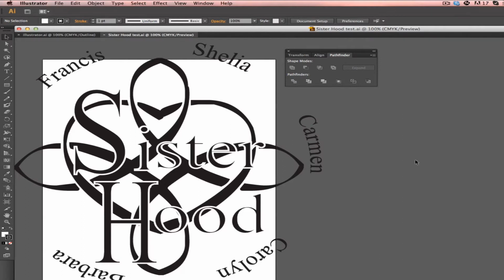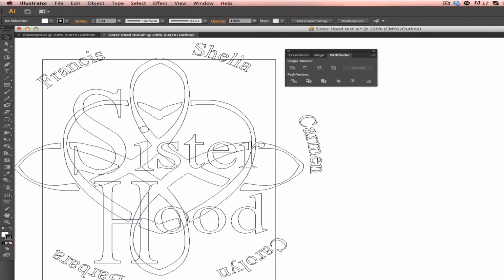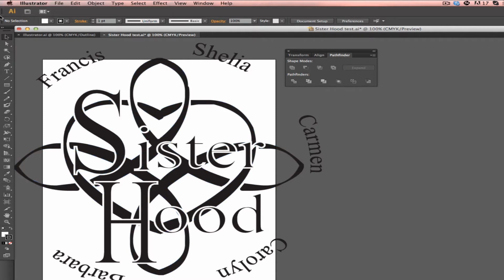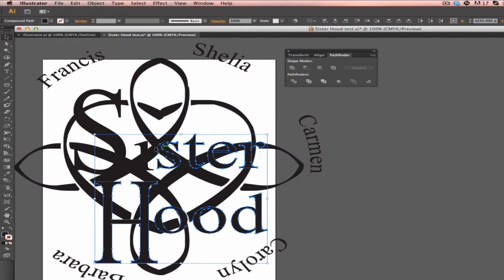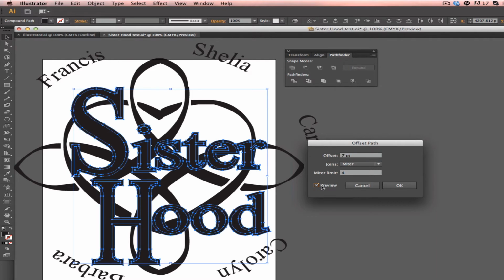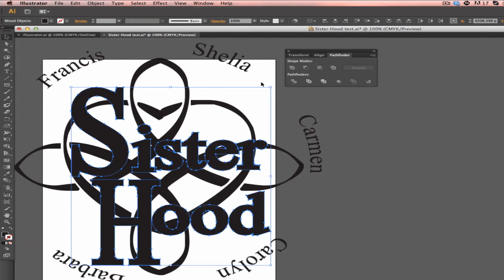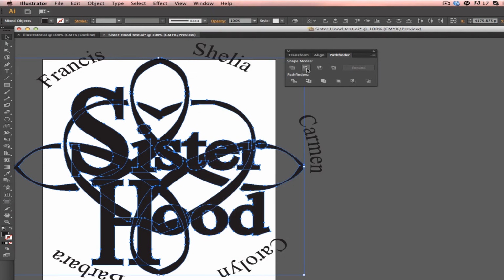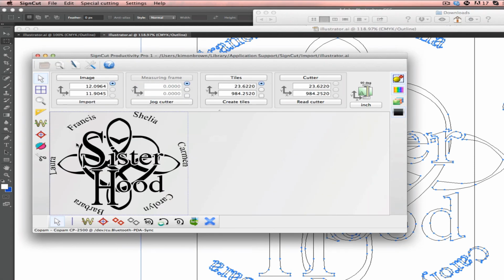stroke offset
Working in Illustrator for file prep and output to SignCut